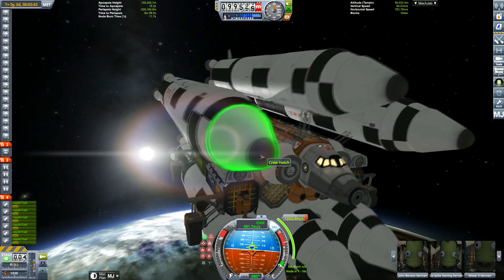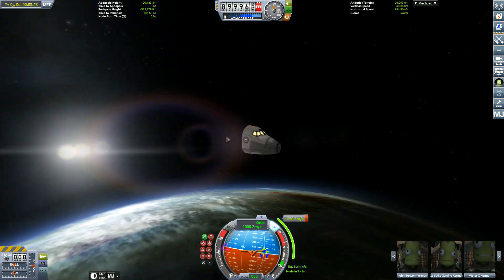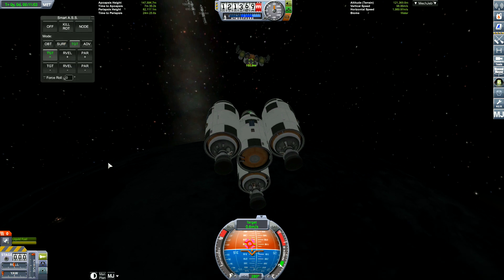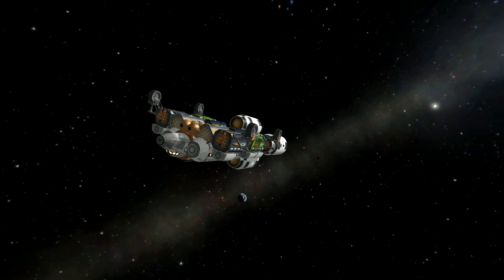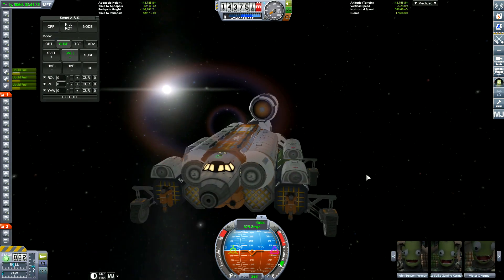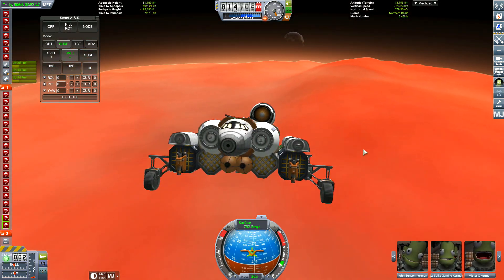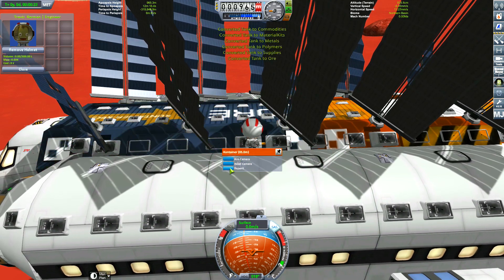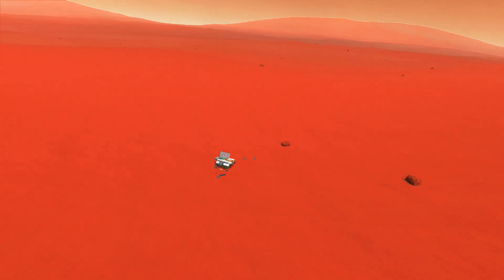KSP - DUNA ROVER BASE - Kerbal Quest S2 - Part 29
Landing a large Duna Rover Base onto the surface of Duna, I launch the rover into orbit in a single launch and then we will dock the transfer rocket to the rover to get it to Duna, when we get to Duna with the magic of parachutes we will land this monstrous rover base.